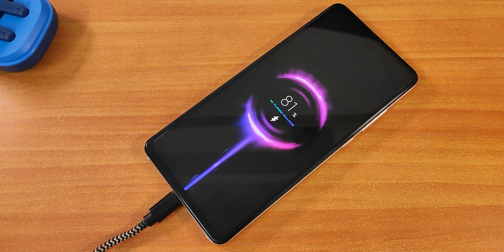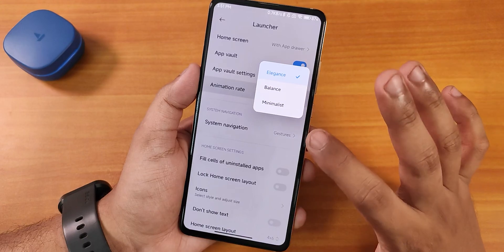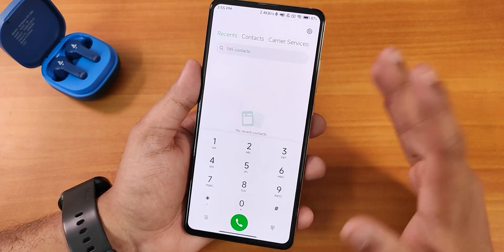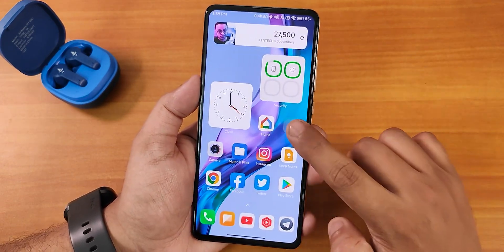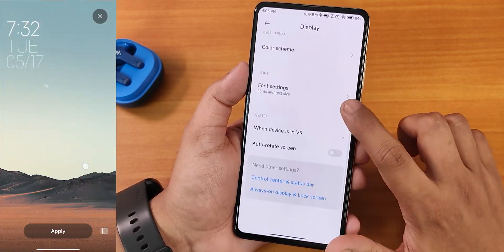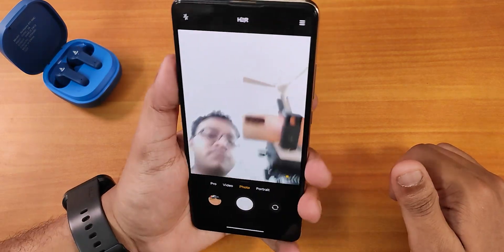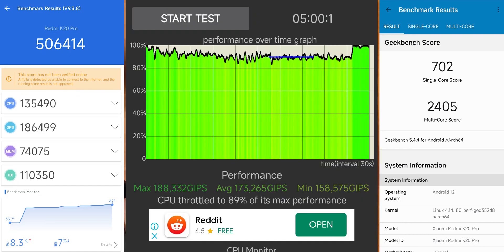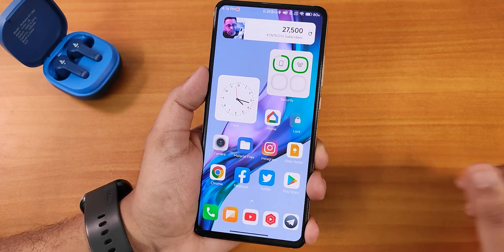AbhiX ROG Edition MIUI 13 CN A12 On Redmi K20 Pro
UPI: titash.sharma-1@okaxis

Timestamps:

0:00 Intro
0:45 Build Info, About
2:54 MIUI Launcher, Animations, QS Panel
8:34 FOD, FaceUnlock Speed, Special Features
10:40 Wallpapers, AOD, Display & Sound Settings
12:32 Gestures, Get PlayStore, Stock Camera
15:27 Basic stuff, DRM & Safetynet
16:27 Benchmarks, Bummer, Battery Life